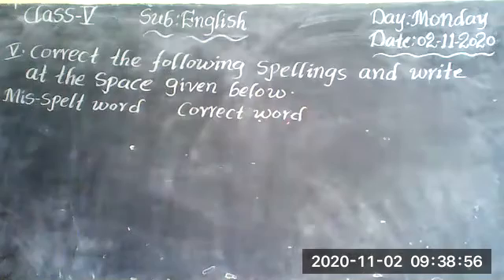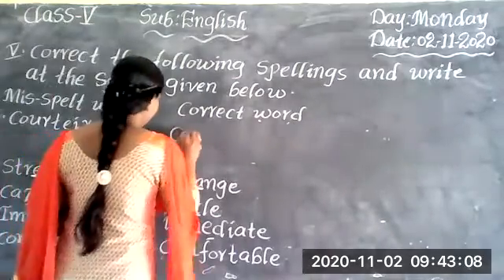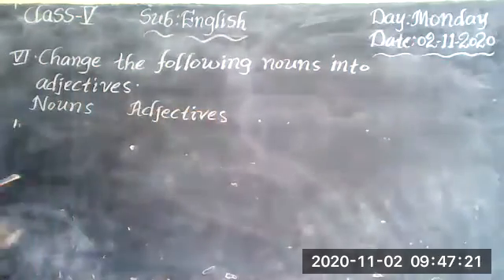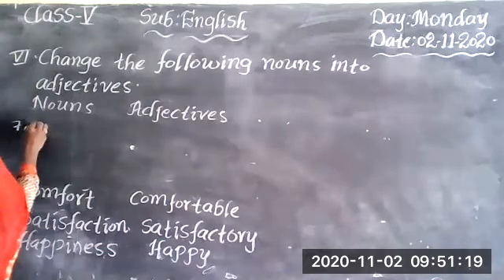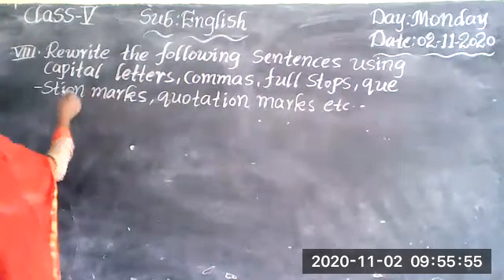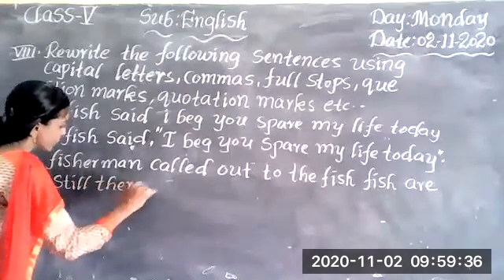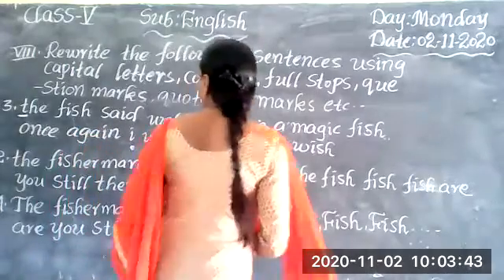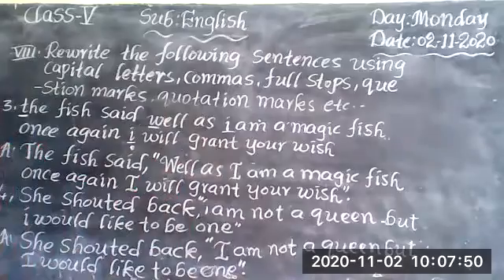V Class English (02.11.2020) From Vivekananda High School, Ramannapet